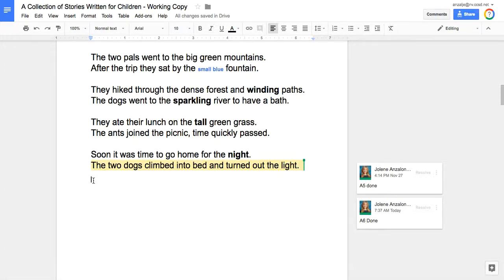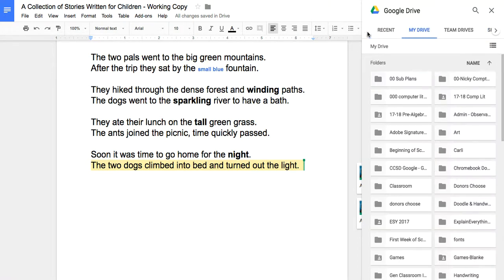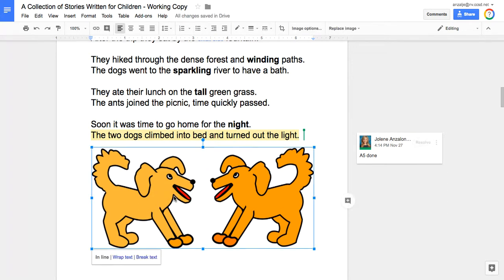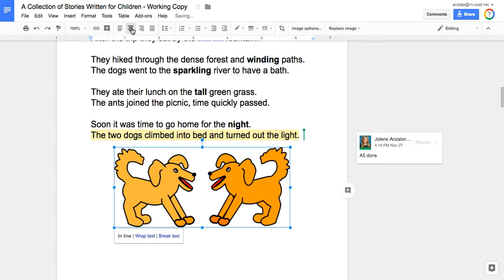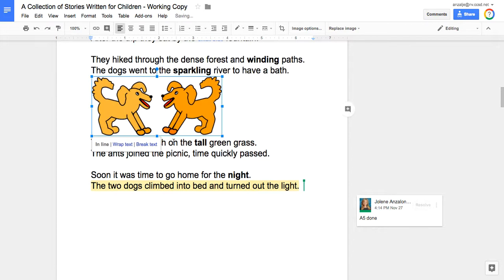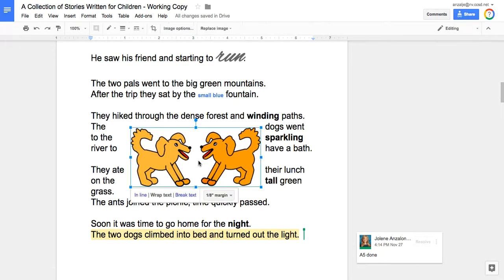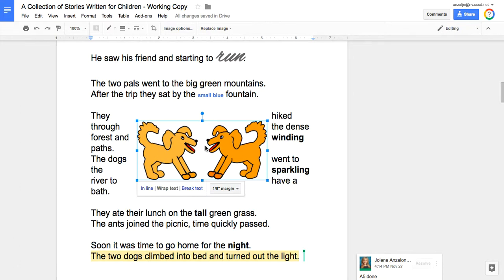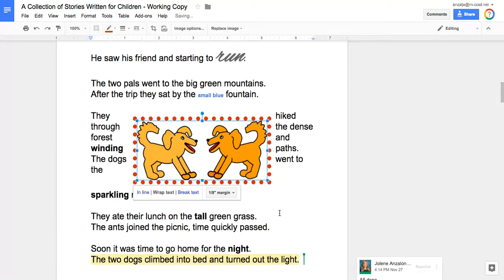A6 - Decorate a Poem - PART 2